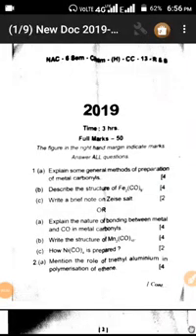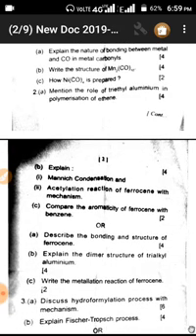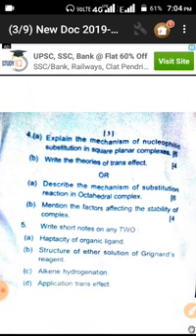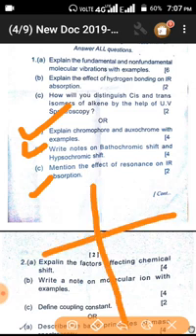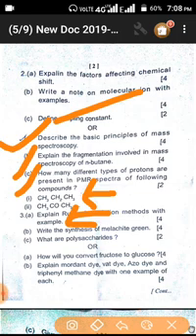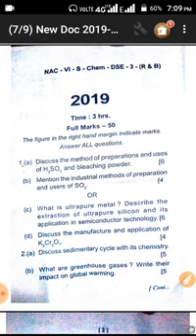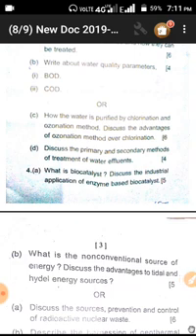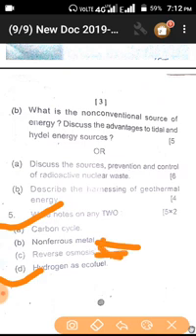Bsc 6th sem. Question paper.. 2019..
This is the question paper of 6th semester of bcs chemistry in our Nayagarh Autonomous college under Utkal University.

Digital Pipette

Bsc chemistry Best Book